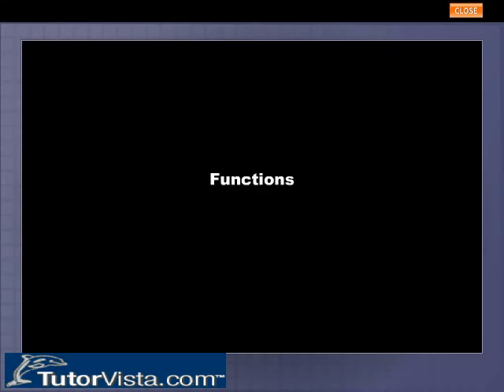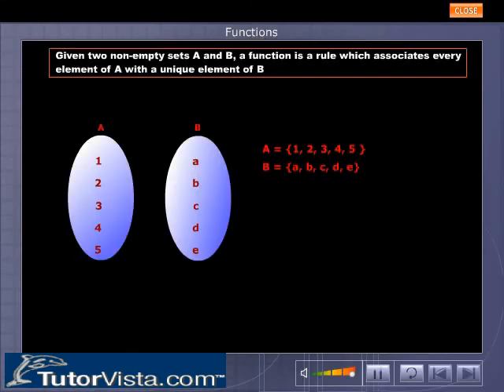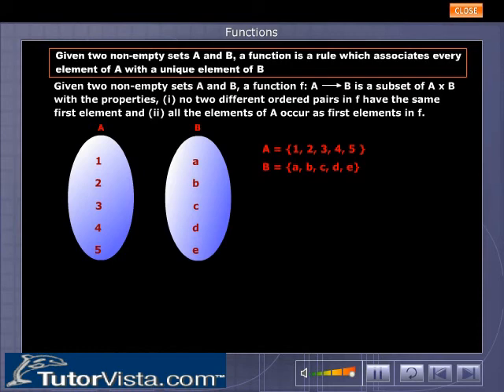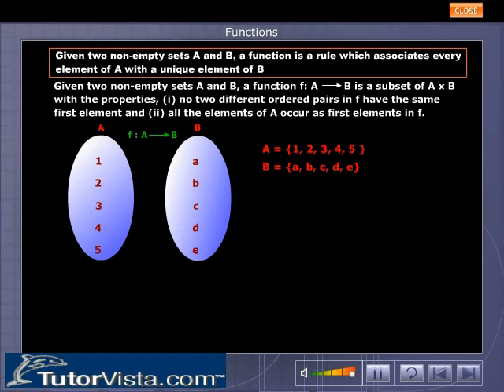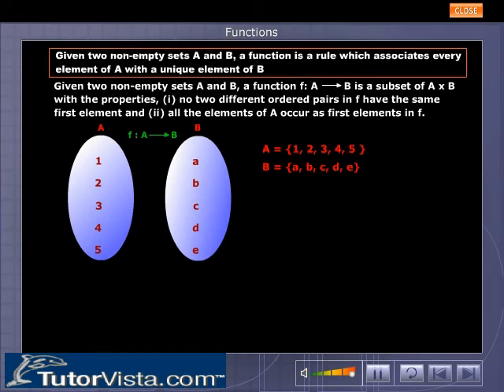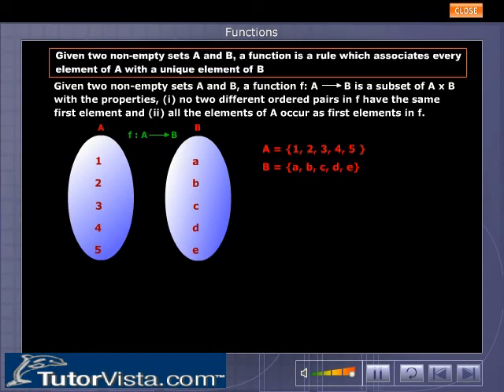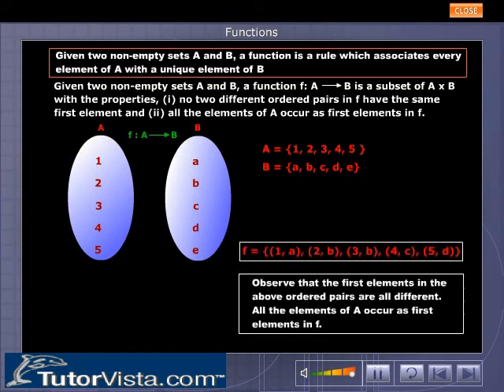Functions - Properties | Equations | Examples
Definition of Function

Function is a relation between output and input. Output depents upon input. As the input of a function changes the output also changes.Let a function is f(a)=b then a is the input and b is the output. Set of all input is domain and set of all output is range or co-domain. Function is defined as follows, Function is a relation between domain and range. Considering two sets A and B. We form the Cartesian Product, we form relations. From all the relations, we can select a few which satisfy the rule that each element of the set A is related to only one element of the set B. When a relation satisfies this rule, it is called a function.